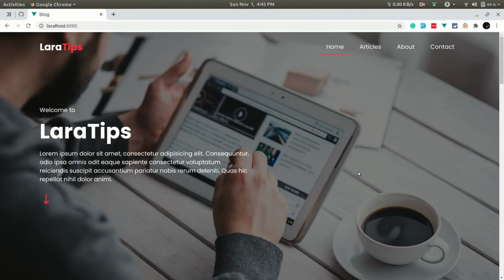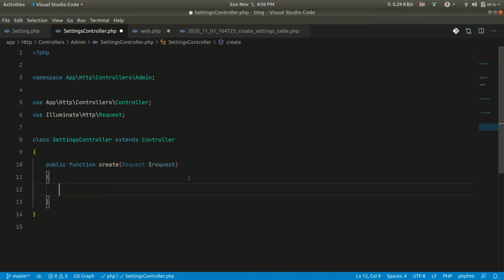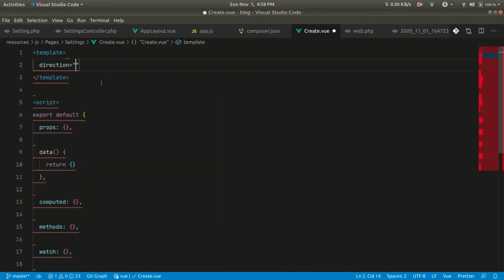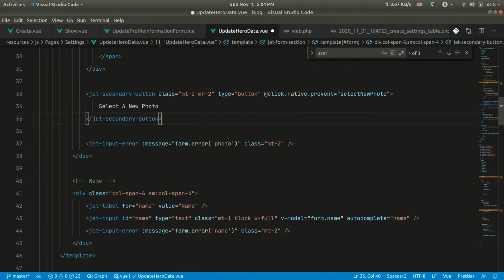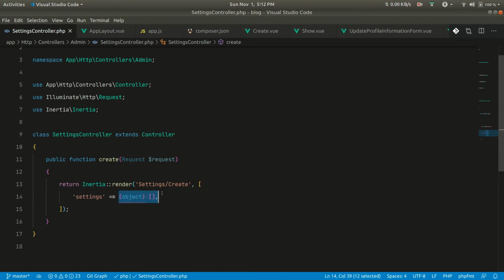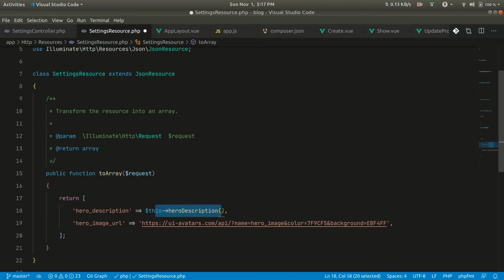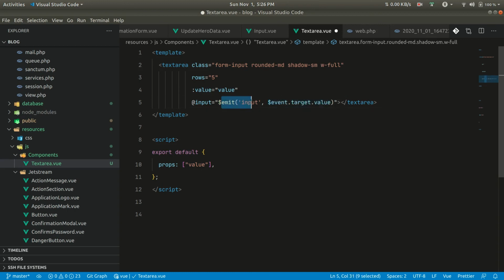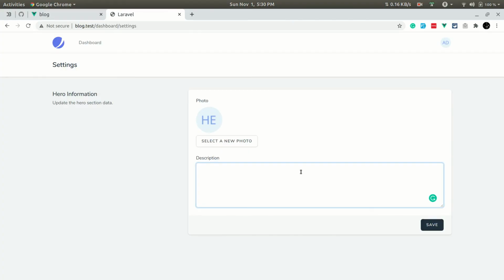Part 11 - Making Things Dynamic, Preparing Layout To Save Hero Section Data To Database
In this video, we will be making the layout or views necessary to save hero section data to the database.

You can also download it from firefox.

0:00 Introduction
1:00 Create Model, Migration, route, and controller For Settings
5:50 Create the settings menu
8:46 Make Ui to save Hero Information
16:42 Using Api Resource to Pass data to the Ui
23:10 Make our own Textarea Component with v-model support

Tech stack:
Laravel 8 with Jetstream
InertiaJs
Vue js
Tailwindcss